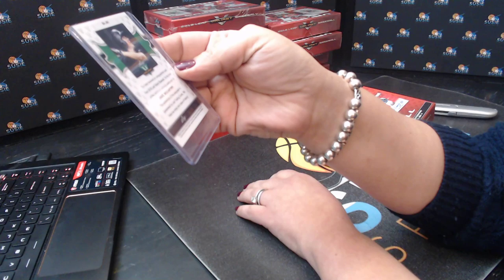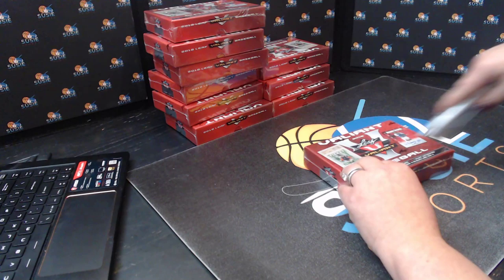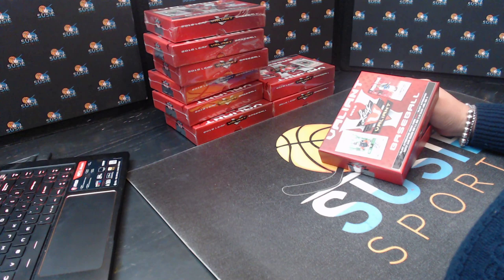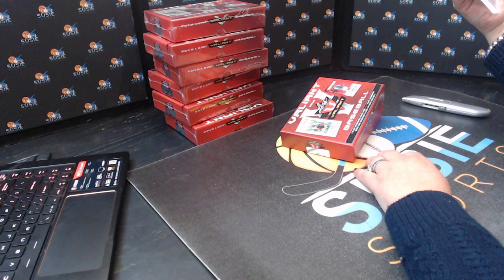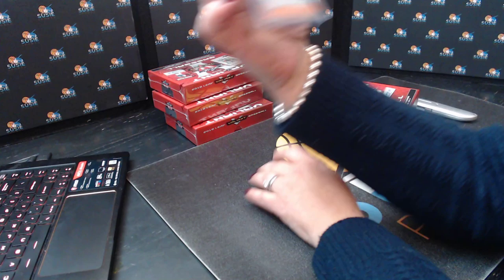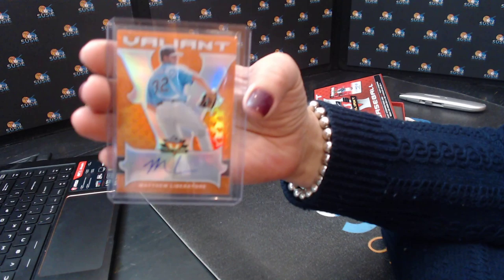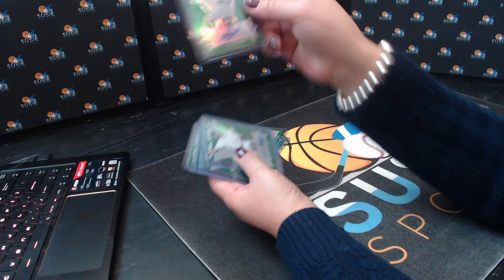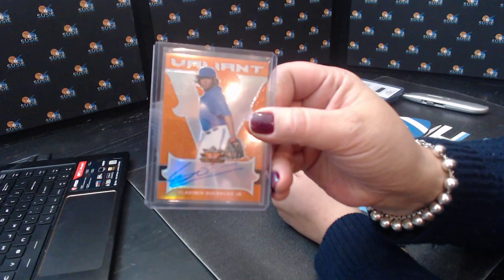2018 leaf valiant baseball